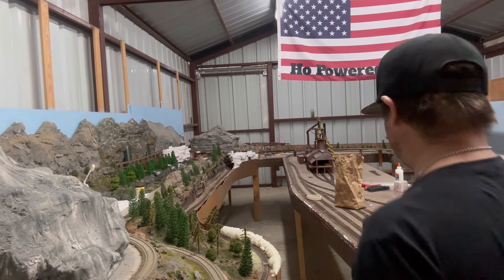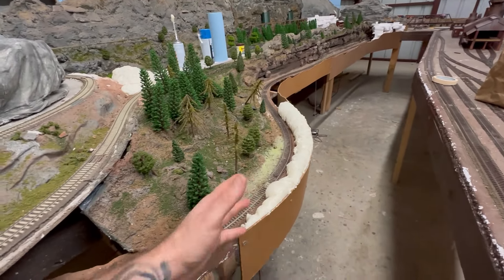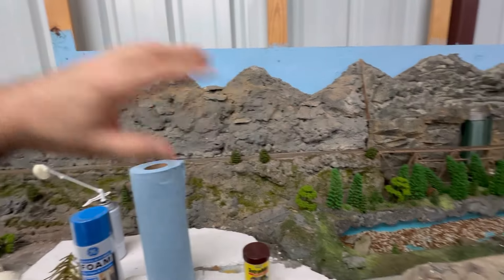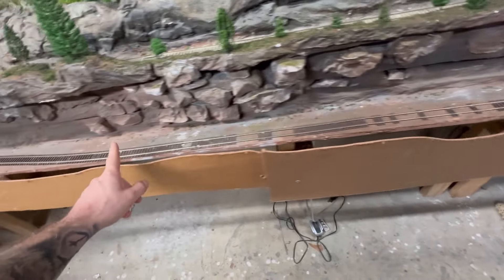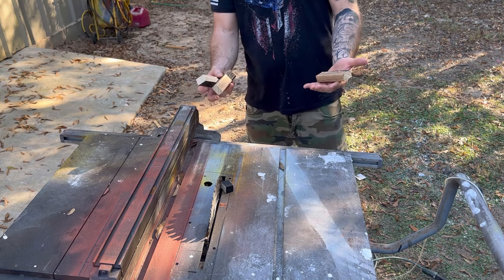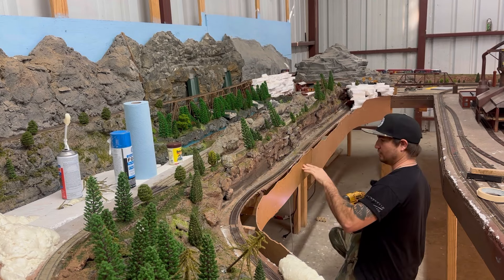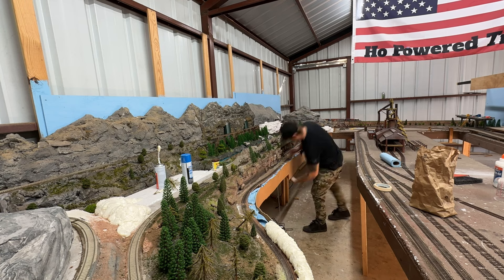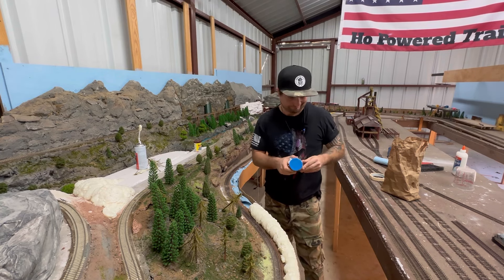Solution for creating scenery and fixing gaps on your modelrailroad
Easy fix for making scenery